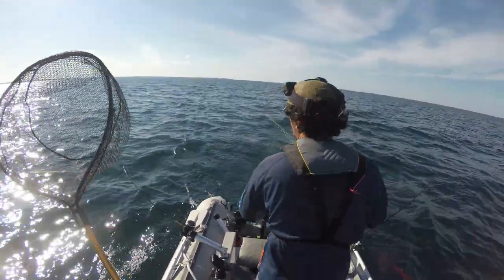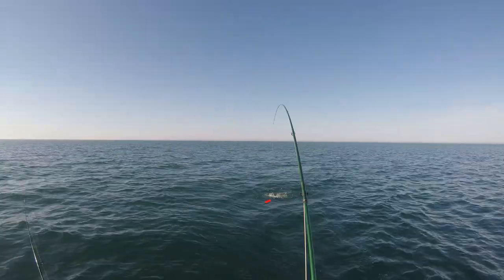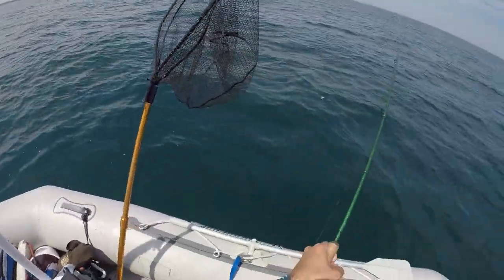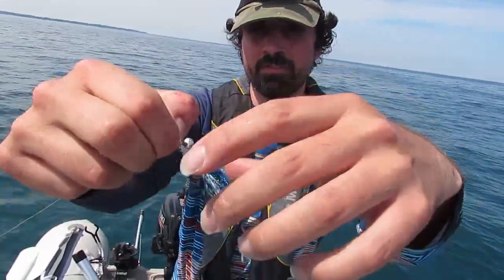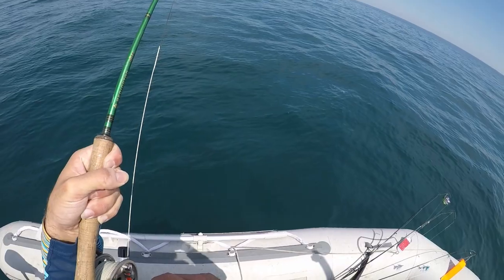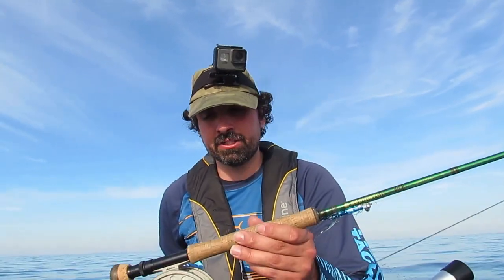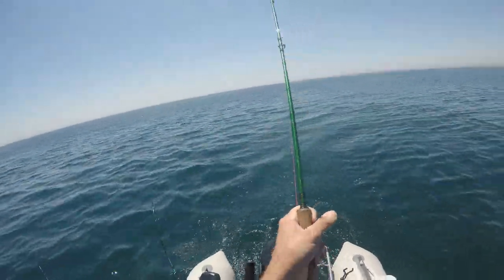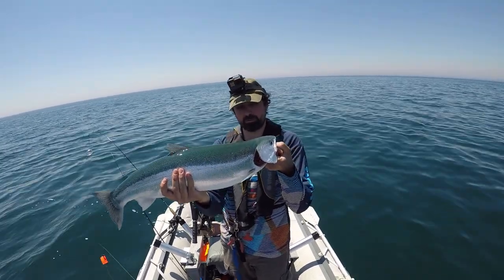Fly fishing for Coho and Steelhead on open water (Fish battles start at 5:00, 8:02, 15:01, 21:43)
In this video, I show the technique I use to catch salmonoids on the fly in deep water.  My methods are simple and my equipment is basic, but after two years of trial and error, I finally put fish in the boat.  I hope this video motivates others to go out and try their luck, be safe out there, and tight lines!